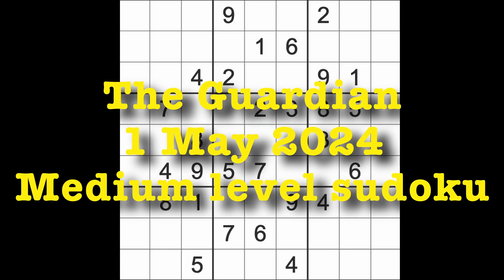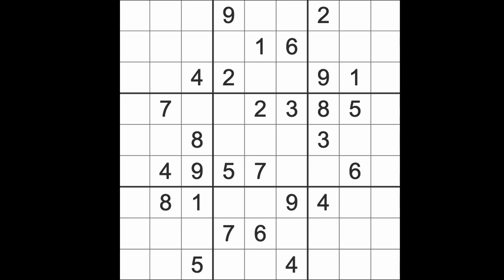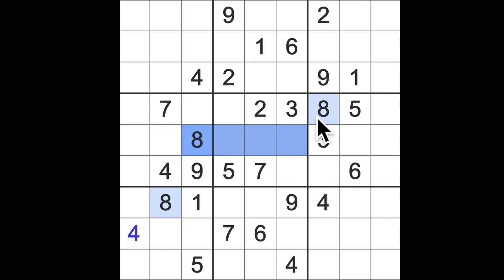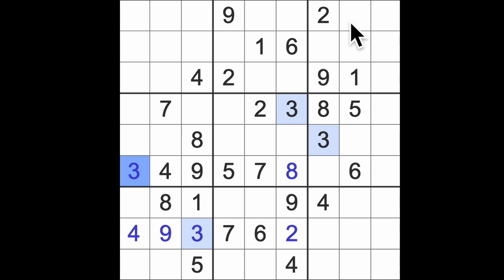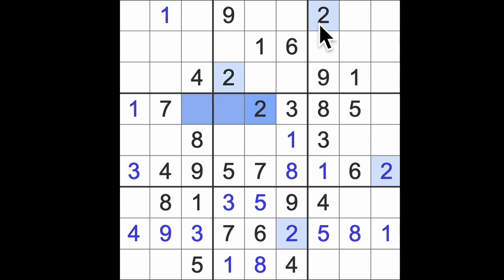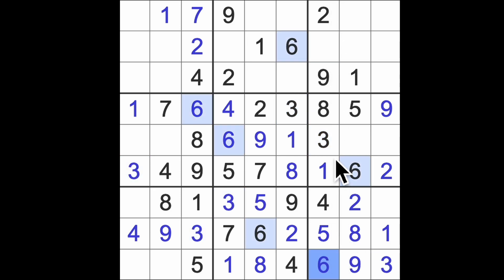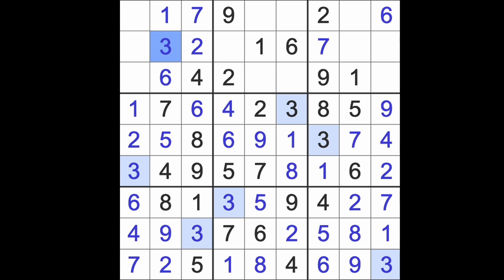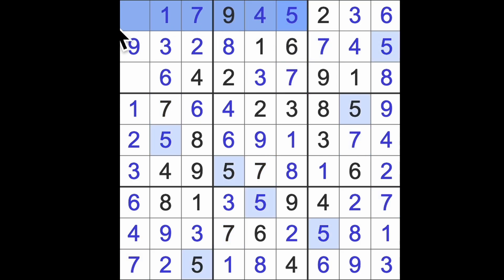Sudoku solution – The Guardian 1 May 2024 Medium level